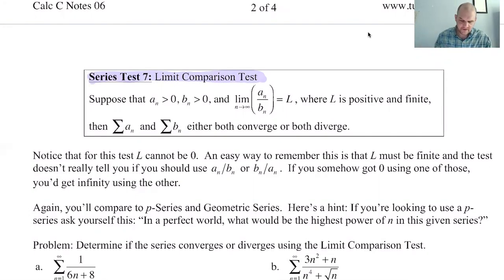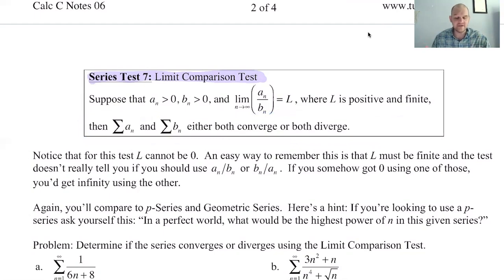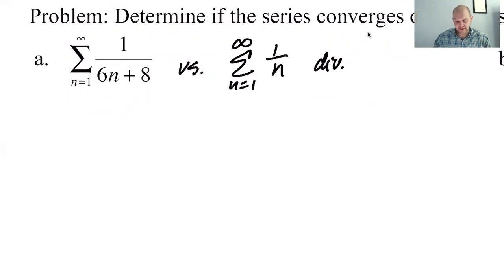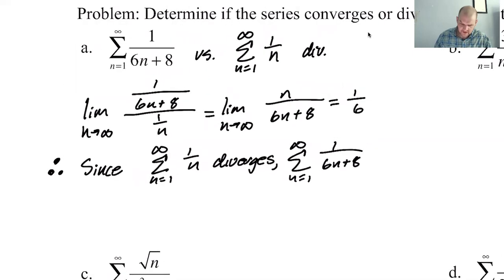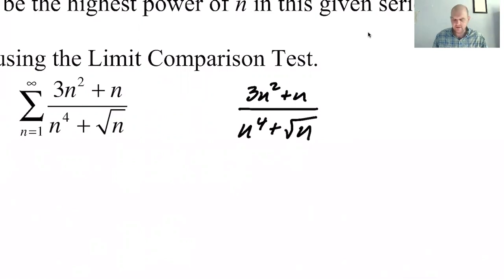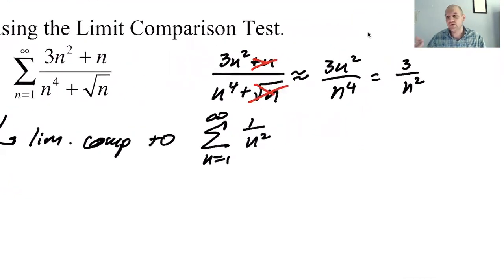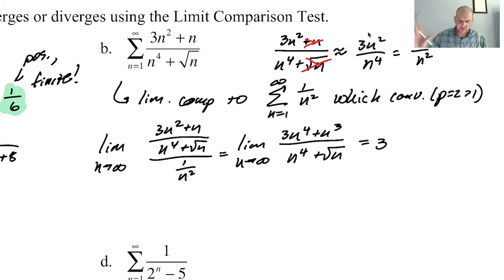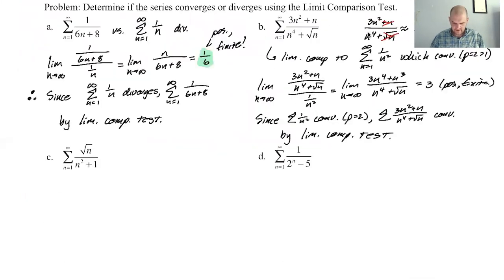Limit Comparison Test pg 3, pt 1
Topics: The Limit Comparison Test (second best test ever!); how to pick the series to limit compare to; look at dominant terms; use p-series and geometric series; some practice problems.